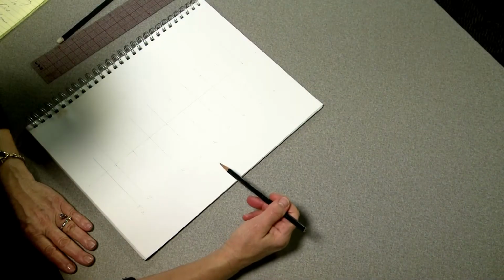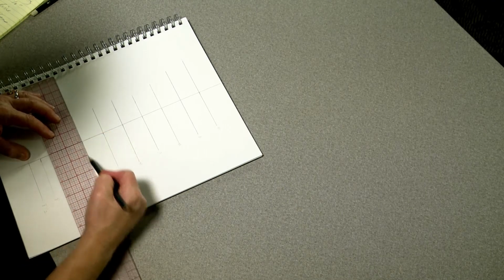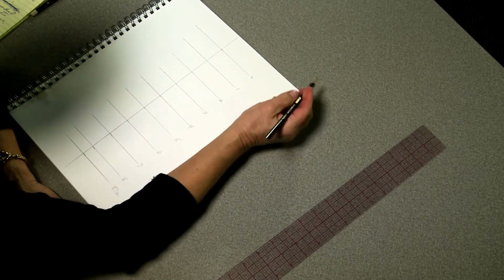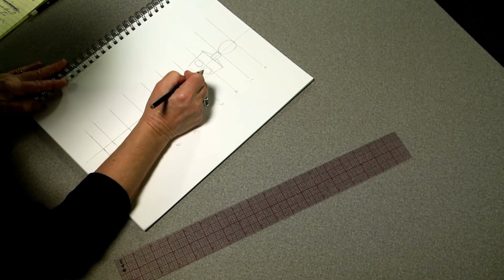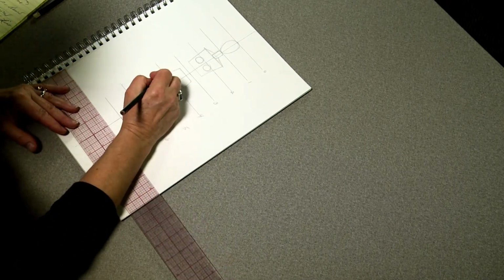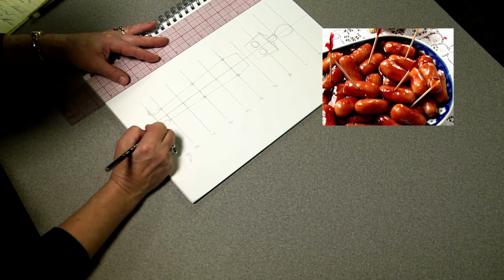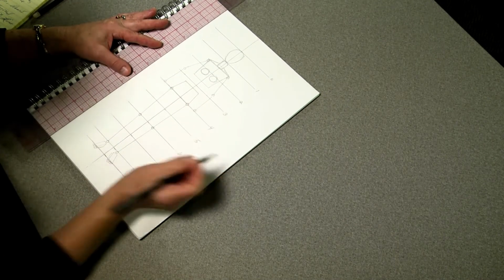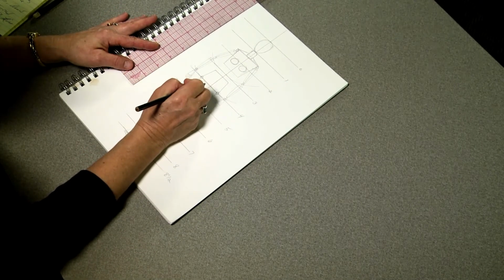How to Draw a Fashion Model Figure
Jane demonstrates the proper methods and proportions for drawing a fashion model.